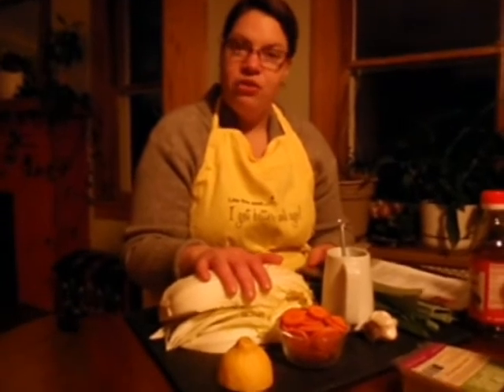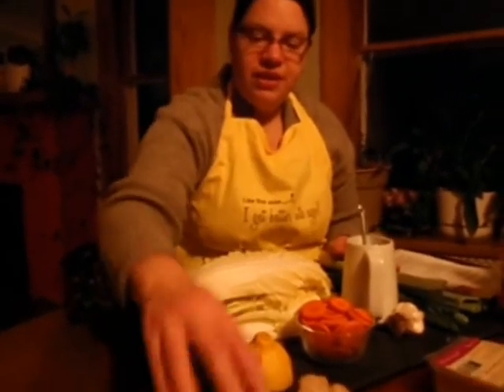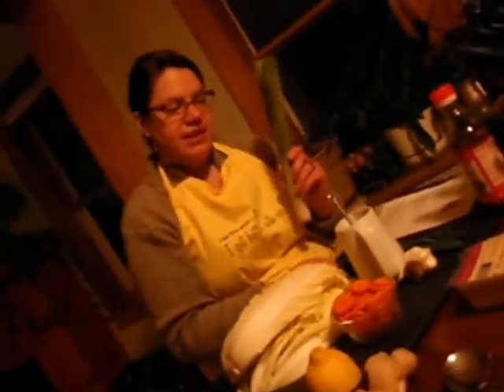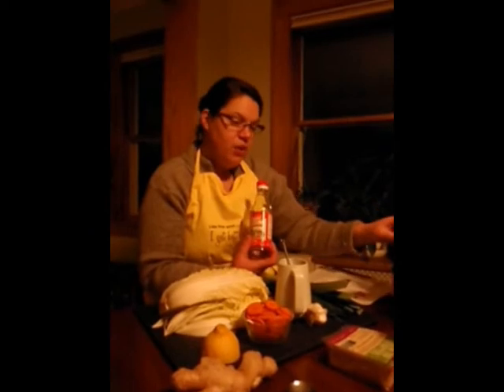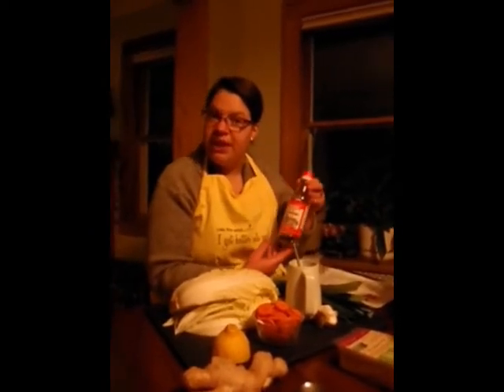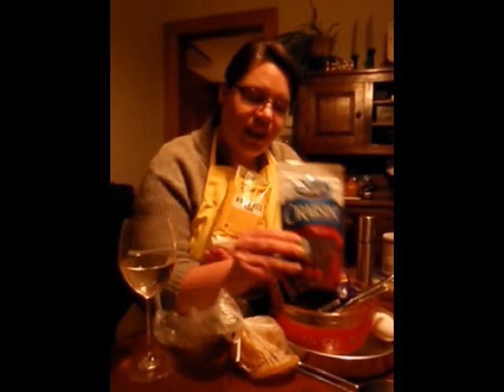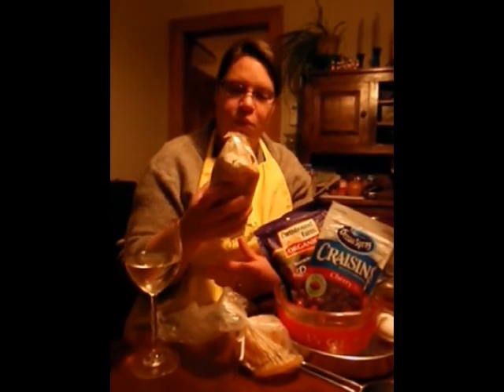Chinese New Year.avi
Learn the basics of a great Chinese New Year Meal from Catalyst Cooks